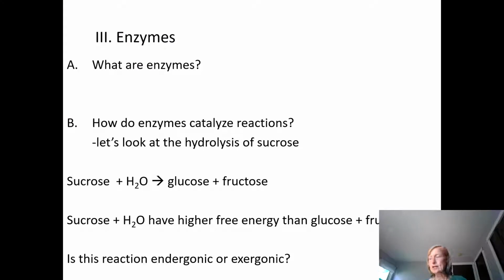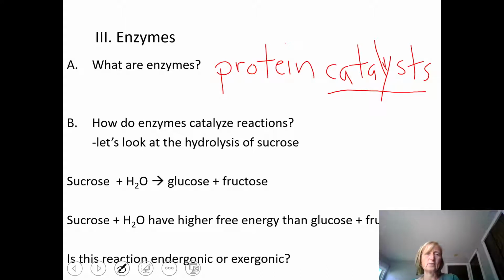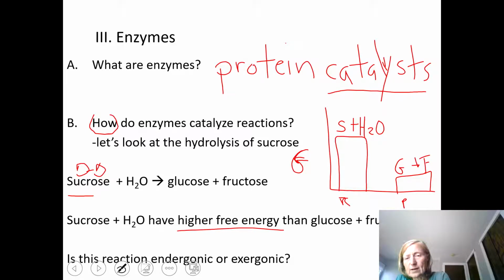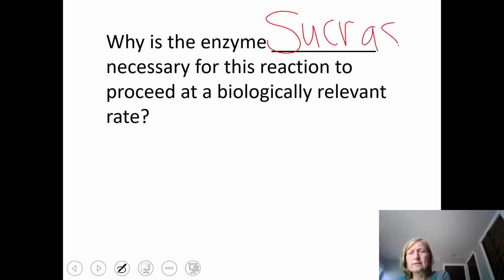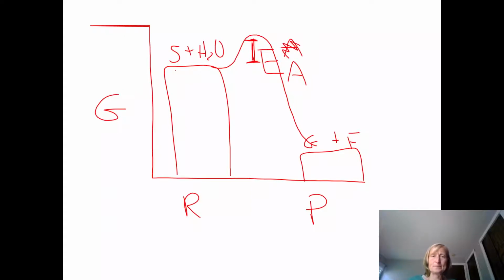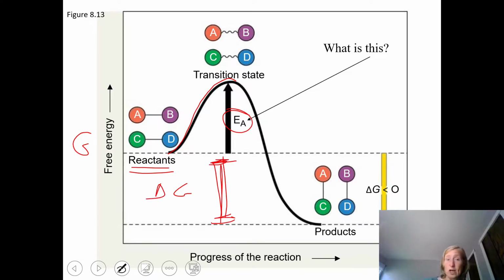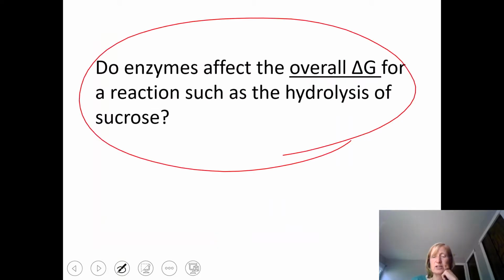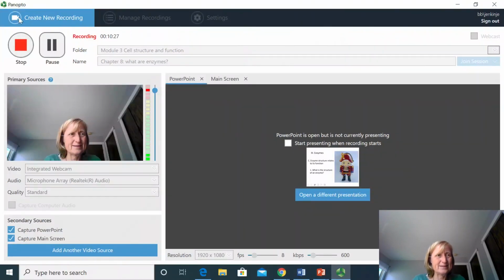Chapter 8 what are enzymes?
This video focuses on enzymes and what they do.